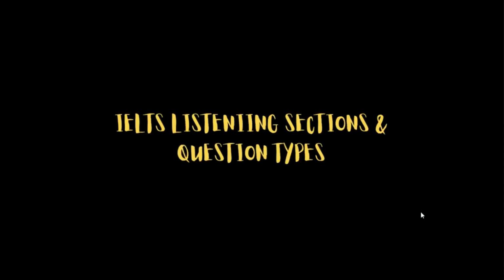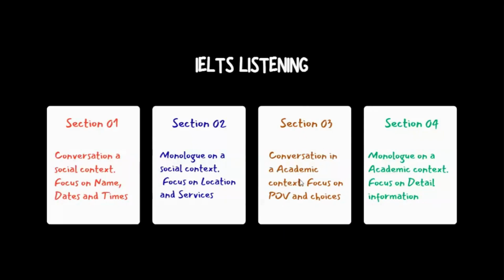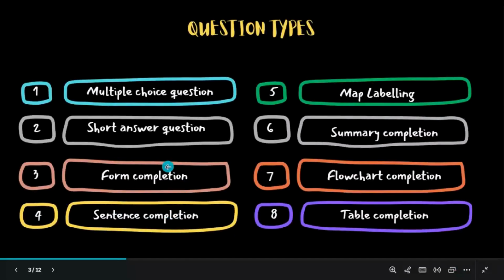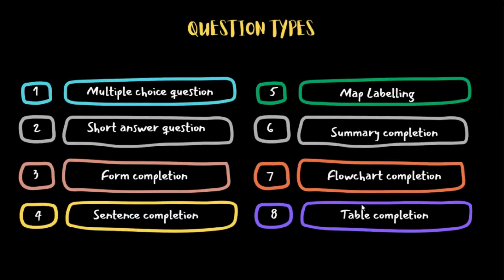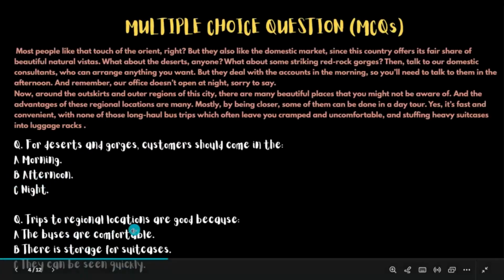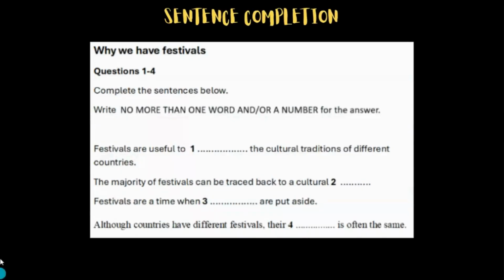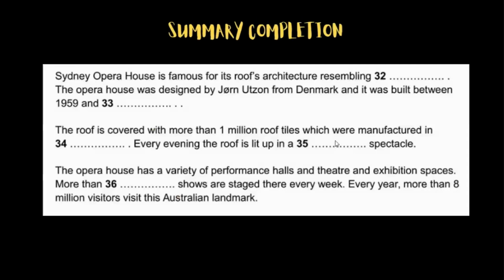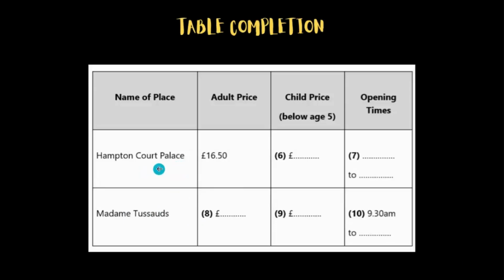Overview of IELTS Listening Question types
This video gives brief idea about probable question types in IELTS Listening.